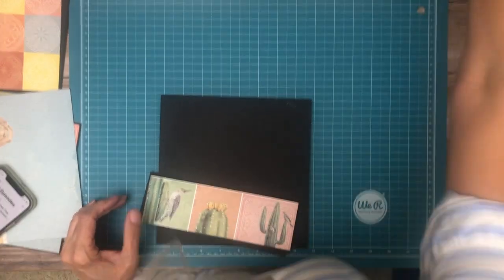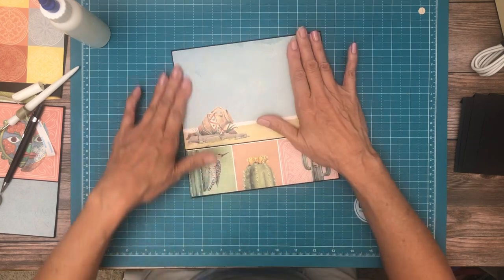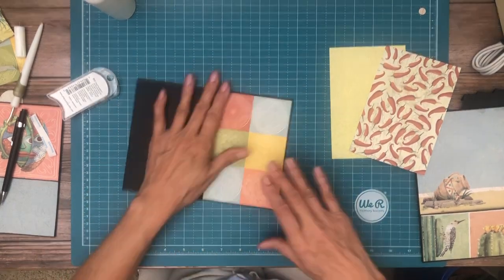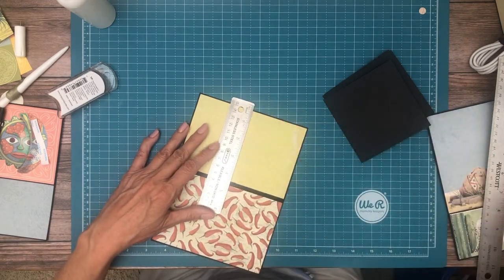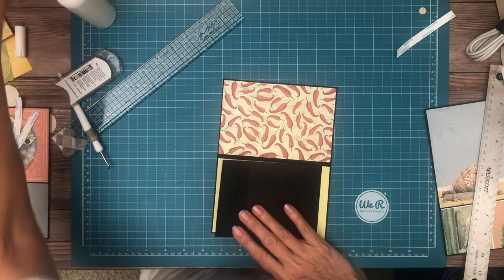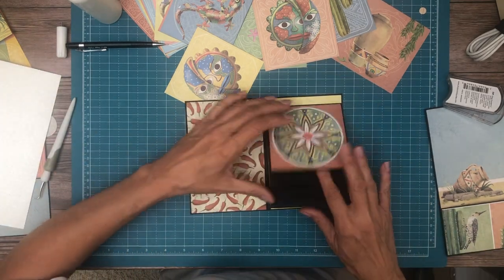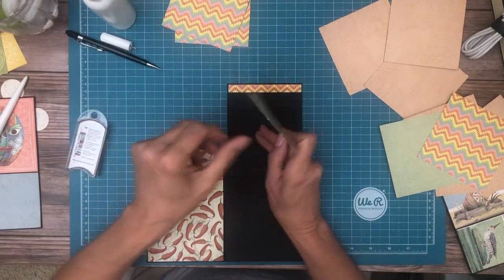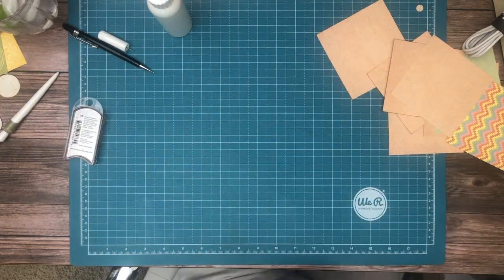Ciao Bella | Sonora Mini Album Page 6, Build 7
Ciao Bella | Sonora Mini Album Material list

(1) Ciao Bella Sonora 12 x 12 Collection Pad
(1) Ciao Bella Sonora 8 x 8 Collection Pad
(2) Ciao Bella Sonora 12 x 12 Patterns pad

Flowers that coordinate with Sonora
Prima Flowers 10 pieces - painted floral item number 568557

Prima Flowers 36 pieces – painted floral item number 658601

Ciao Bella | Sonora Cut list

Page 1
Insert 8 x 6, score at 4 on 8 inch side
Insert 6 x 7 card
Pocket page insert 7 ¾ x 8

Page 3
(2) cards 8 x 6, score at 4 on 8 inch side
Insert 4 1/8 x 11, score 4 & 8 1/8

Page 6
Waterfall folio 8 3/8 x 6, score at 4 1/8 & 4 ¼
Waterfall flaps 4 ½ x 4, score ½ on 4 ½ inch side

Page 8
Belly band 4 x 9, score ½ & 8 ½ on 9 inch side